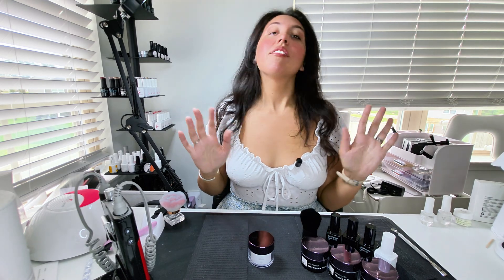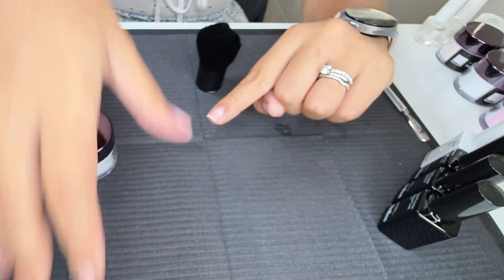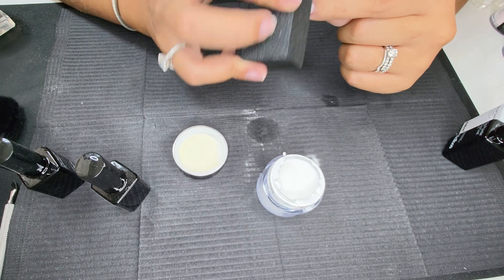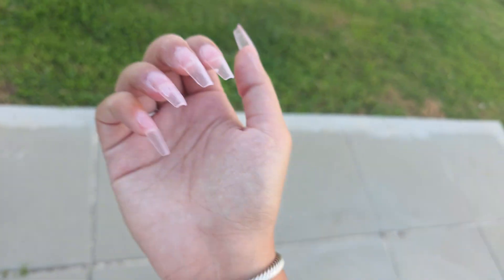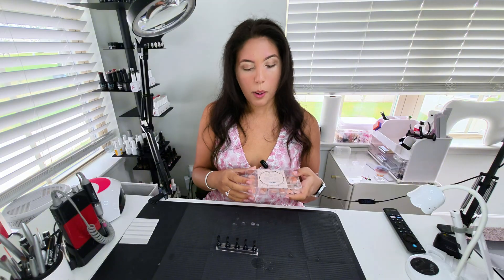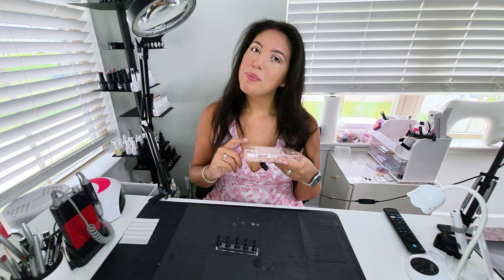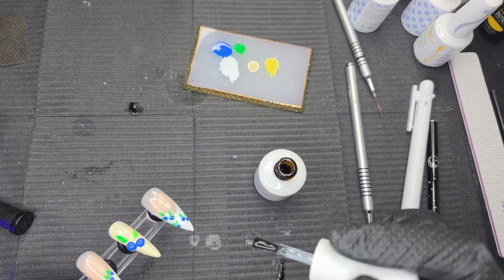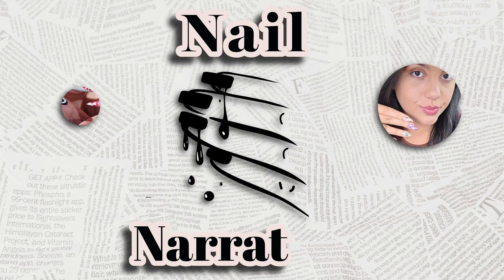I Trusted a "Safe" Nail Glue and Paid the Price | Dip Powder Method + Is Dip Acrylic?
🧪 I tested a "HEMA-free" UV glue so you don't have to, and it gave me the WORST allergic reaction of my life. If you're using cheap nail brands from Amazon, this is for you.

A subscriber recommended I try using a layer of dip powder as a "buffer" to protect my nail plate from potential allergens in UV nail glue. In this video, I put that theory to the test with the MelodySusie UV Glue and a Nailboo Dip Kit. I even do a side-by-side comparison to see if the dip powder barrier actually works. The results were SHOCKING... and painful.

We're also settling the age-old debate: is dip powder really the same as acrylic? I break down the chemistry and explain why this misinformation is so dangerous for those of us with acrylate allergies.

💅 PRODUCTS MENTIONED 💅
Nailboo Kit
Other Products I Use

I purchase all of these products myself to test them for you. Thank you so much for your support!